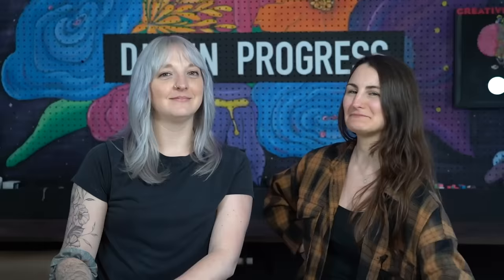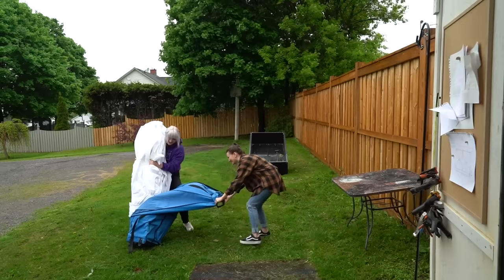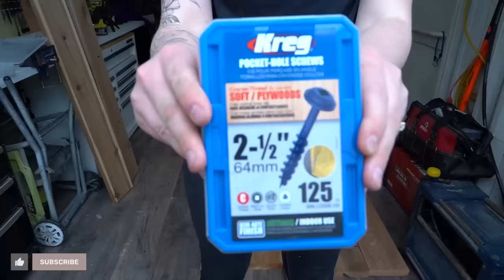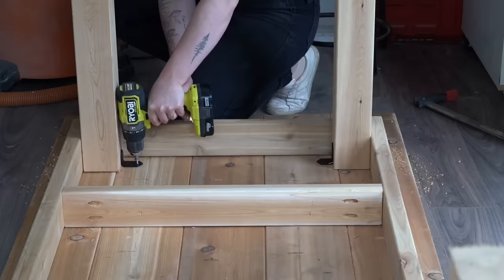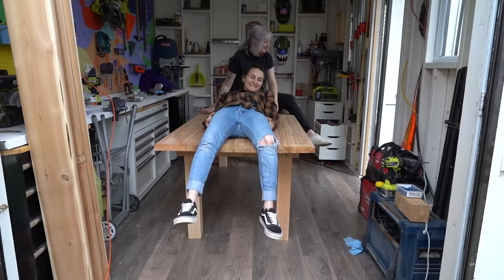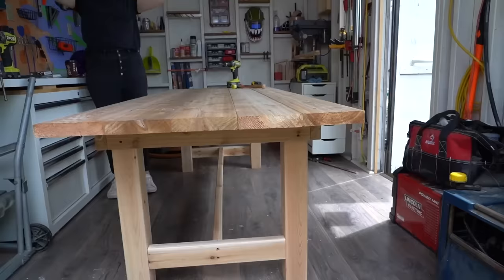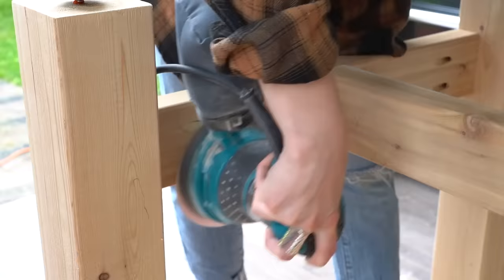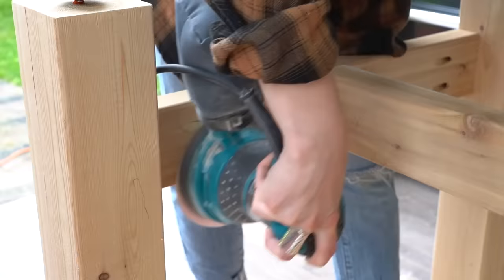WE BUILT A DINING TABLE IN ONE DAY!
I flew all the way to Canada to hangout with my friend DIY Danie & help her build an outdoor dining table in ONE DAY! This Buddy Build was SO much fun – and it went by so fast that we were able to build ANOTHER project in the same weekend! You can check that one out here:

Weekend warriors, grab your buddies and start building!

»»»» D I Y  D A N I E

» H O M E   I M P R OV E M E N T

** Pro Tip: When working with any type of filler material, be sure to always test the stain/application before applying to the project for best result!

Check out the equipment I use to create my content

00:00–01:55: I’m In Canada!
01:56-04:10: Project Planning Fun
04:11-05:09: Building The Table Top
05:10-05:58: Building The Table Base
05:59-06:53: Attaching The Table Top
06:54-08:07: Adding Supports & Accents
08:08-09:52: Small Details & Trimming The Table
09:52-10:16: Knot Repair & Sanding
10:17-12:28: Staining & Finishing The Table
12:29-15:09: THE BIG REVEAL!